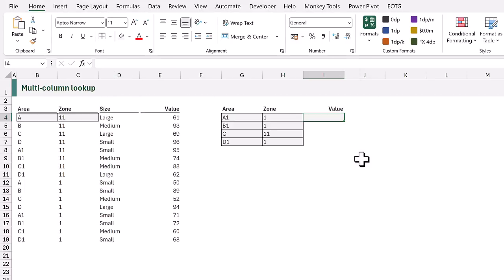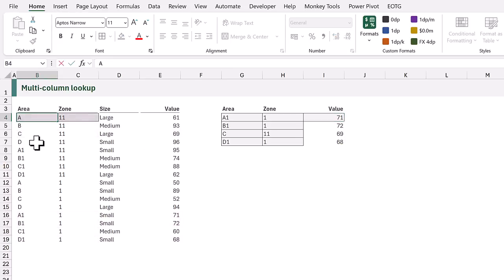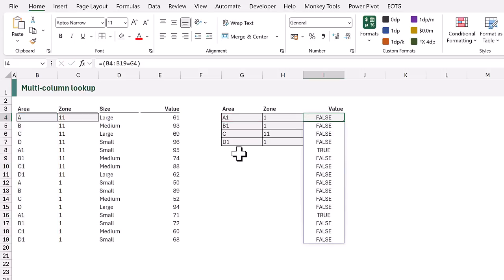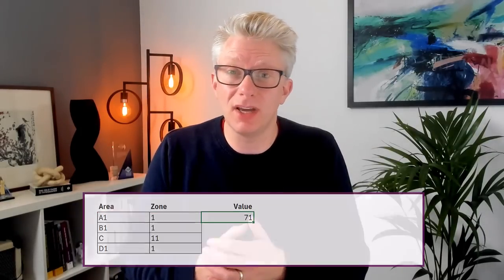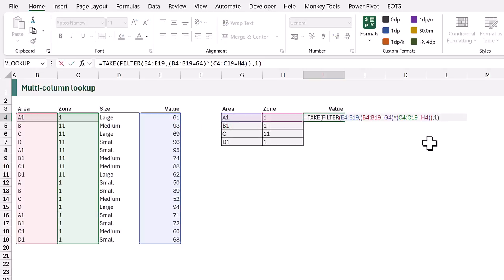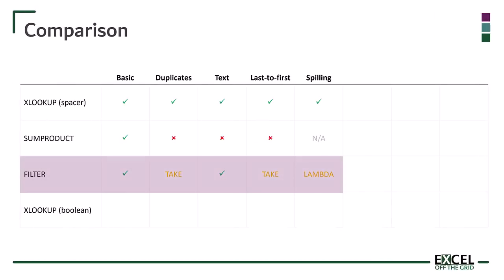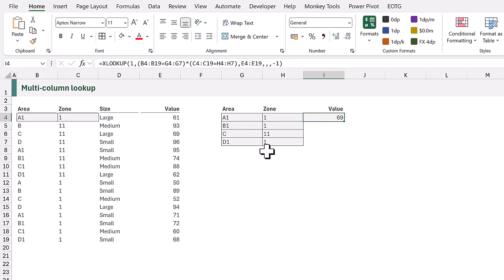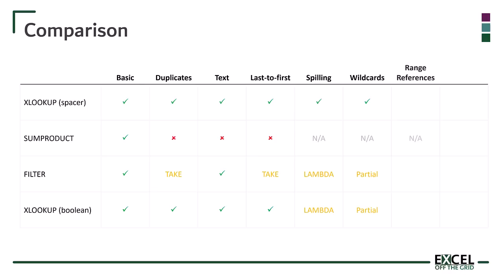Excel Multiple Column Lookups: Which Method is Best?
Sign up for our free Insiders program and get the example file:
File Reference for this video: 0241 Multi-column lookups.zip

This video dives deep into one of the most sought-after Excel techniques: performing lookups across multiple columns.

We'll explore different methods and look at the logic behind each of them. If you've ever wondered which lookup method is best for your specific needs, you're in the right place!

In addition to detailed explanations, this video offers practical, step-by-step examples to ensure you can follow along and apply these techniques immediately.

0:00 Introduction
0:38 XLOOKUP spacer method
3:54 SUMPRODUCT method
6:48 FILTER method
10:43 XLOOKUP boolean method
13:42 Other considerations
14:50 Overview